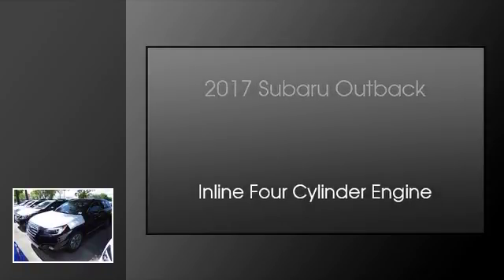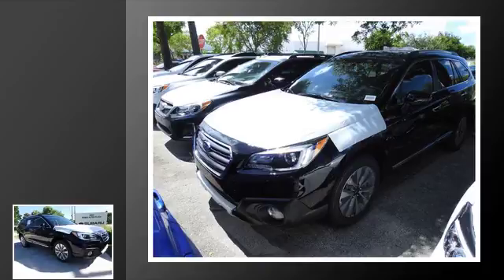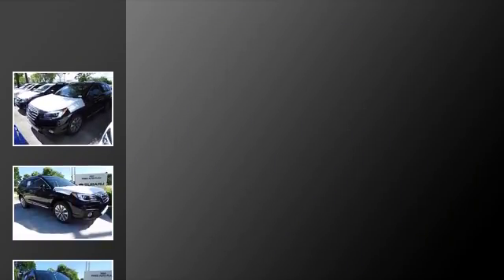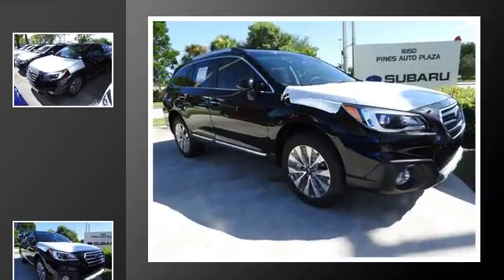2017 Subaru Outback